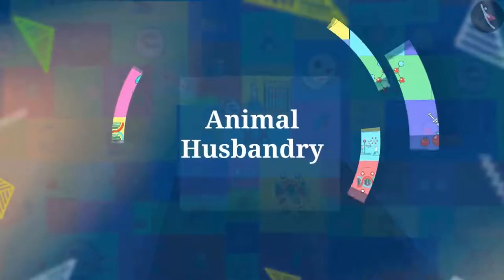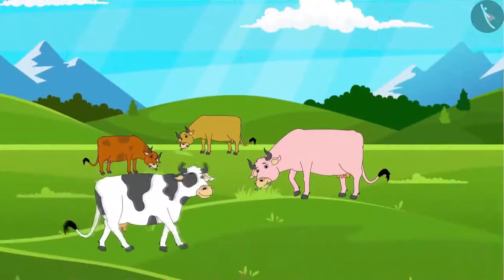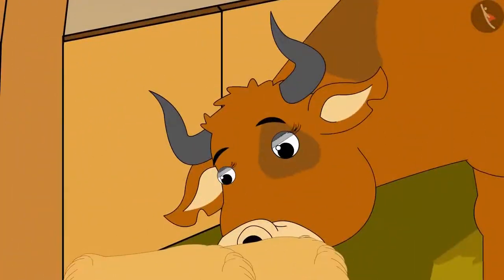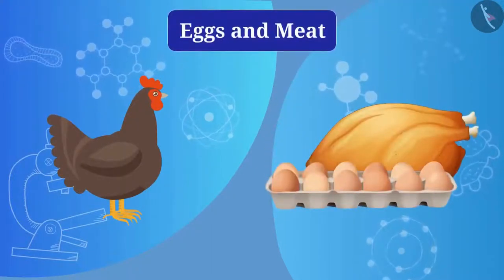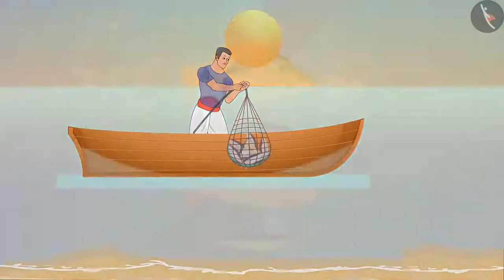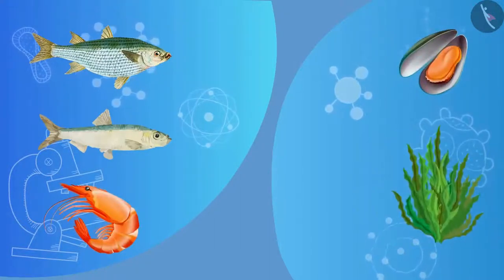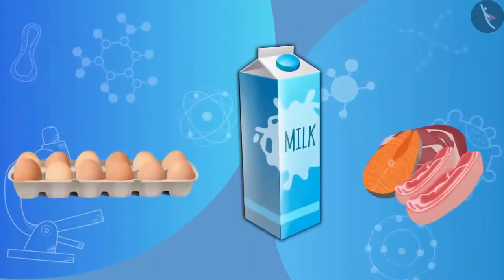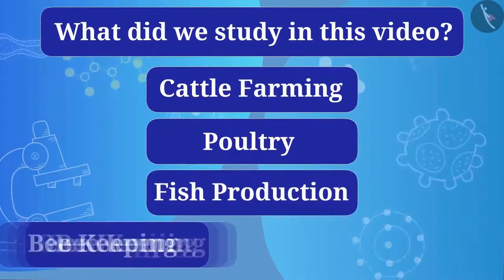Class 9 Science Chapter 15 Improvement in Food Resources (15.2) Animal Husbandry cbse ncert